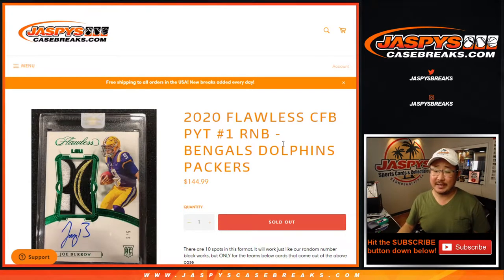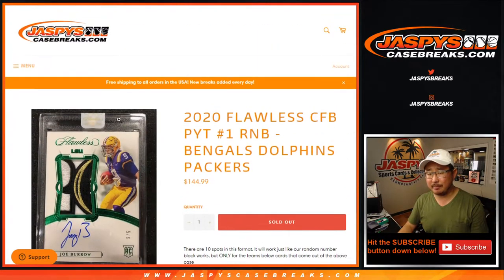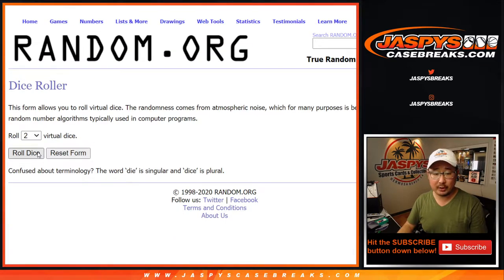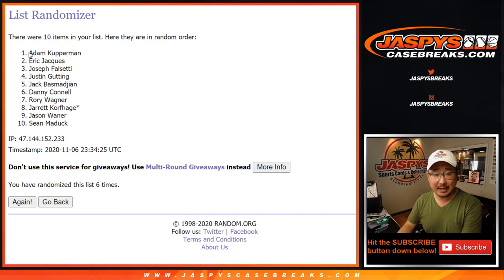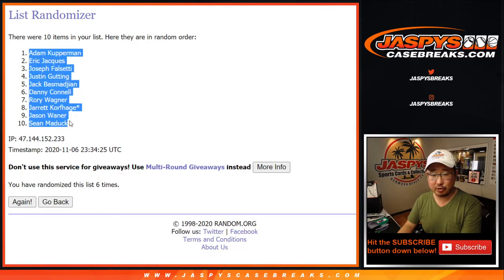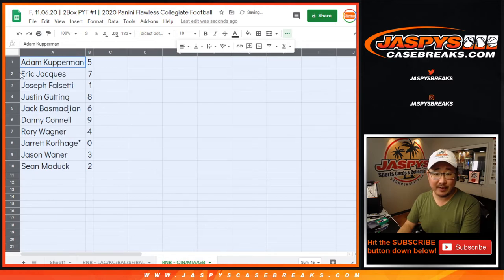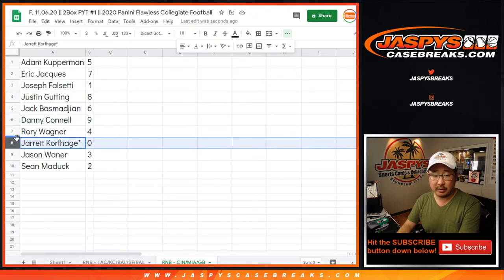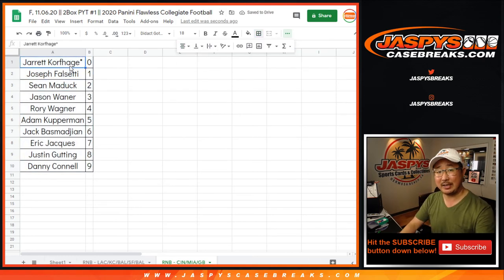RNB - CIN/MIA/GB || F, 11.06.20 || PYT #1 || 2020 Panini Flawless Collegiate Football